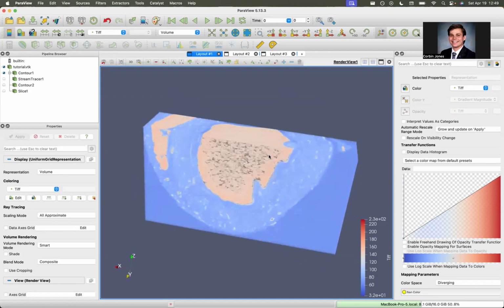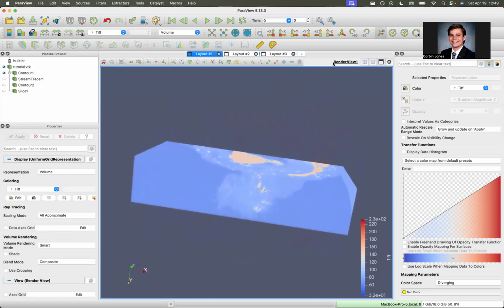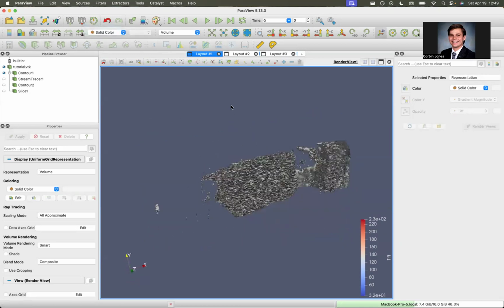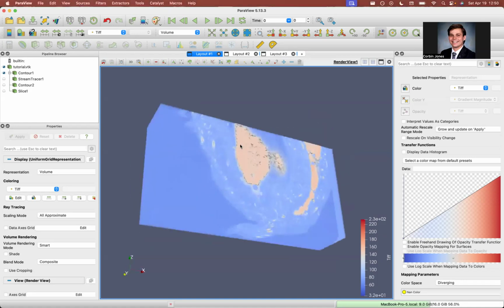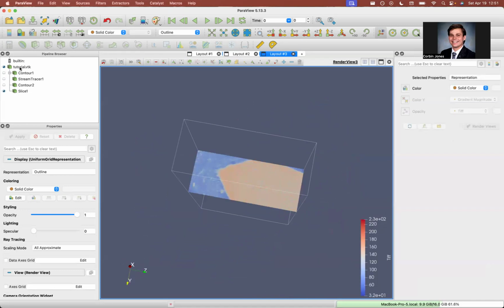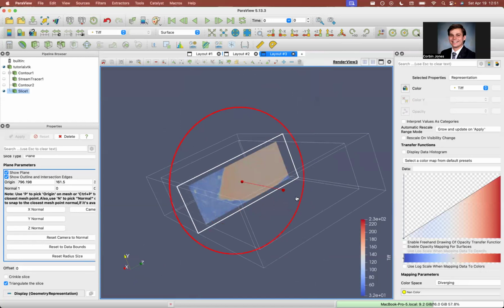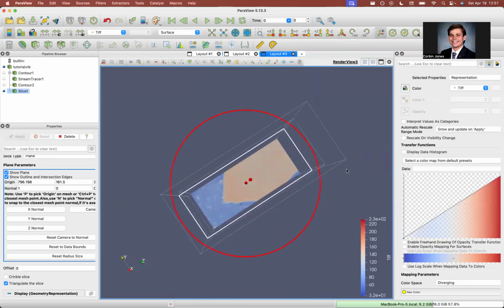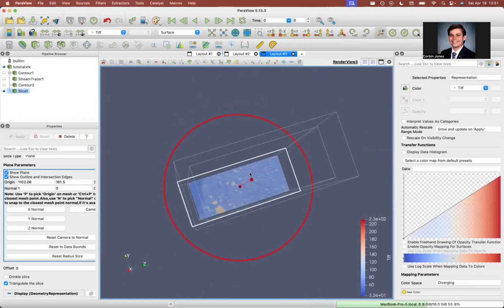Project 5 - Rat Heart Vessel ParaView